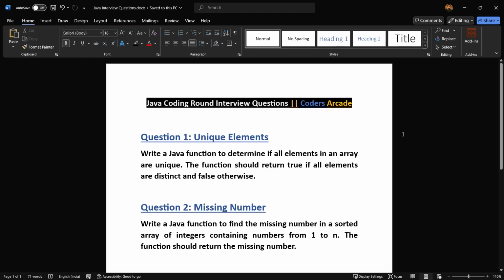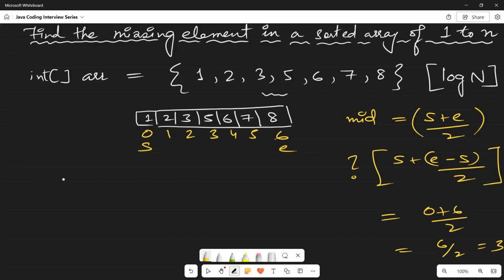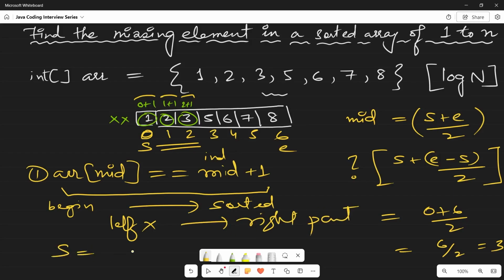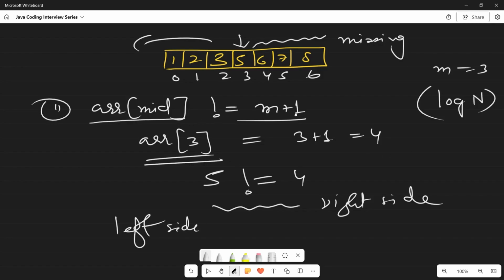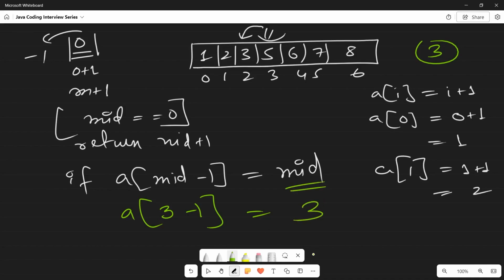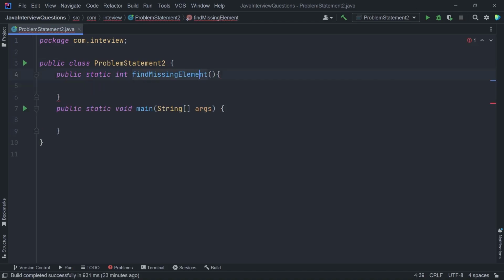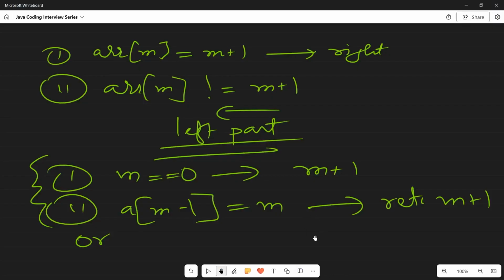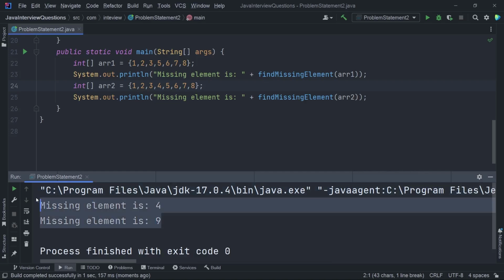Find Missing Number in Seconds with This Java Trick | Java DSA Coding Interview Question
Find the Missing Number in a Sorted Sequence | Binary Search | Java Coding Interview Question
Dive into the world of programming with this comprehensive breakdown on how to Find a Missing Number in Seconds using a clever Java Trick! In this engaging and informative video, you'll discover a step-by-step guide on solving a common interview question using binary search—a must-know technique for both beginners and seasoned coders. Learn how to efficiently find the missing number in a sorted array with our detailed explanation and practical demonstration.

What you'll learn:
- The logic behind using binary search for finding missing numbers
- How to implement this method in Java
- Tips for optimizing your code for efficiency and clarity

Join the Coders Arcade community and sharpen your problem-solving skills with our diverse range of tutorials, covering C programming, MySQL Workbench, SQL, Python, Git, and more. Whether you're preparing for interviews or looking to enhance your programming knowledge, this video is perfect for you.

Let's code together and conquer your next coding challenge!

CHAPTERS:
00:00 - Introduction
00:41 - Problem Statement
01:48 - Binary Search Algorithm
11:05 - Code Walkthrough Tutorial
13:29 - Find Missing Element in Sorted Array

Trainer: Saurav Sarkar
Channel: Coders Arcade

CHAPTERS:
00:00 - Introduction
00:41 - Problem Statement
01:48 - Binary Search Algorithm
11:05 - Code Walkthrough Tutorial
13:29 - Find Missing Element in Sorted Array